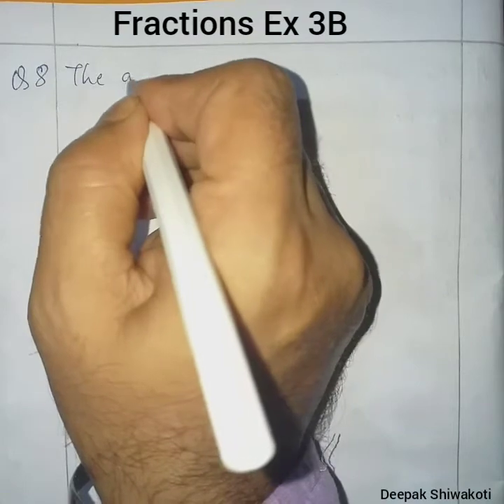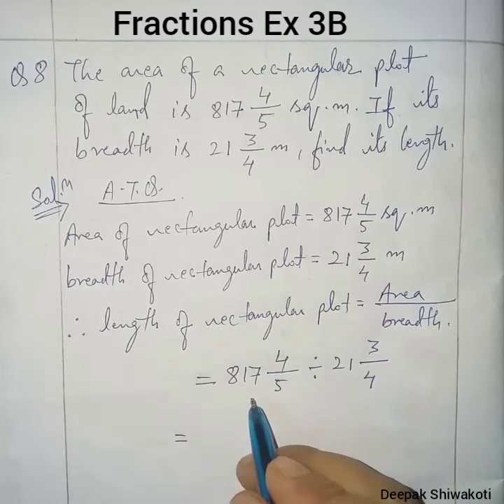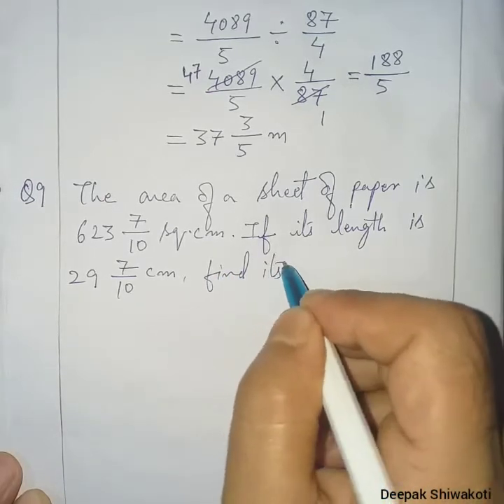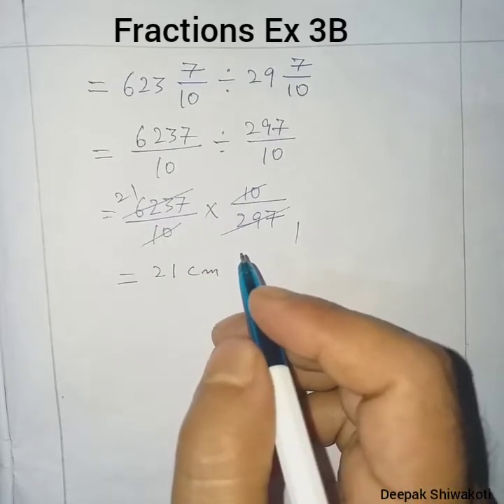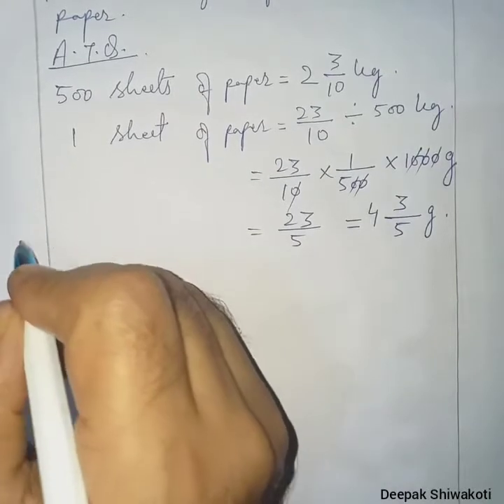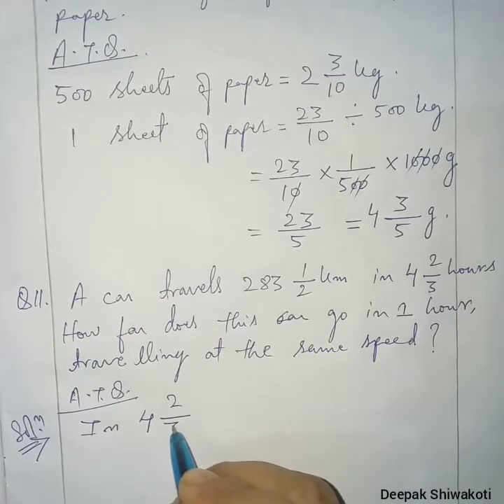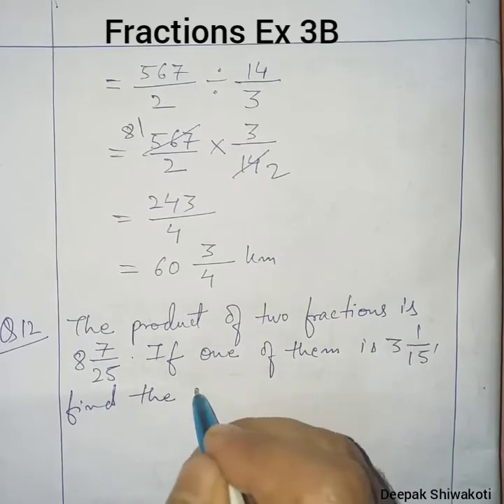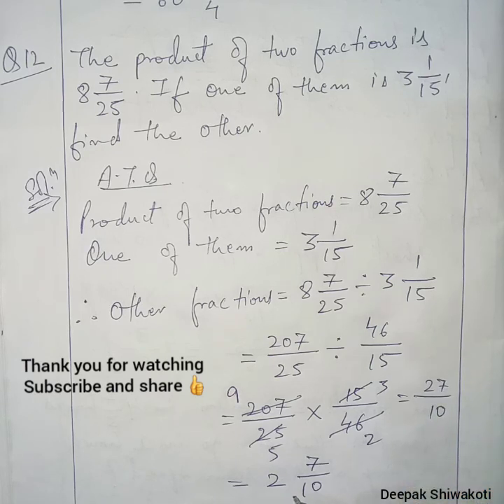ICSE MATHEMATICS, CLASS 7,FRACTION, EX.3B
Ex3B Q8,9,10,11,12 solved